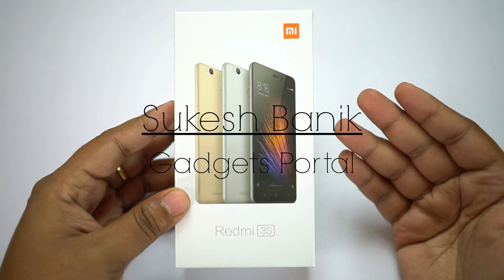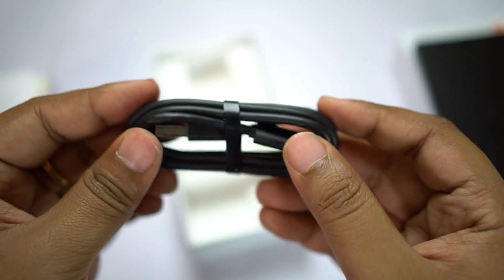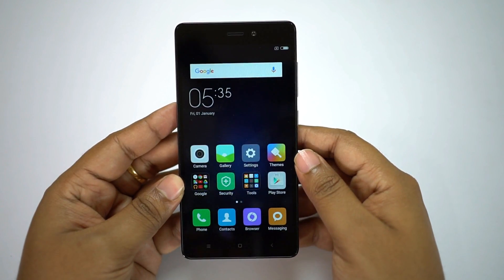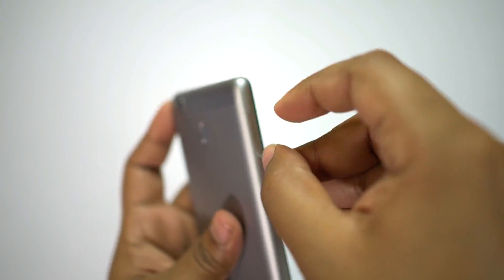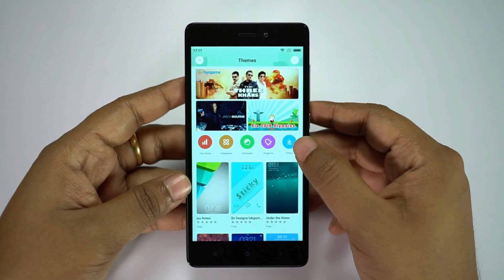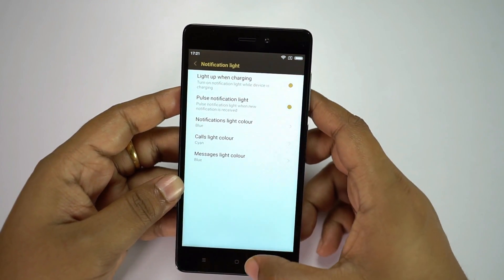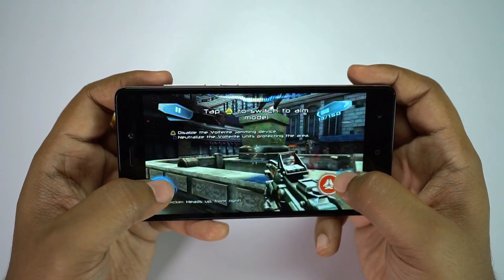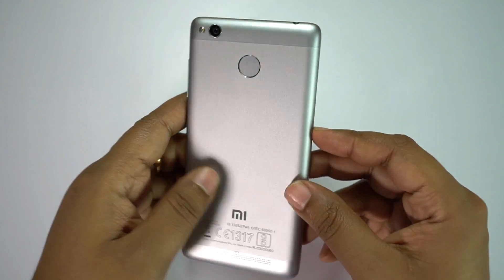REDMI 3S Prime UNBOXING & Hands on REVIEW! (ft Redmi Note 3)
Xiaomi Redmi 3S Prime- FULL REVIEW (8999Rs ~ $135)
The new Redmi 3S & Redmi 3S Prime are two new smartphones from Xiaomi in India. These are 5" HD display phones with 1.4GHz octa-core Snapdragon 430 CPU, Adreno 505 GPU, 13MP+5MP cameras, 4100 mAh battery, Android 6.0.1OS and 3GB/2GB RAM, 32GB/16GB storage.